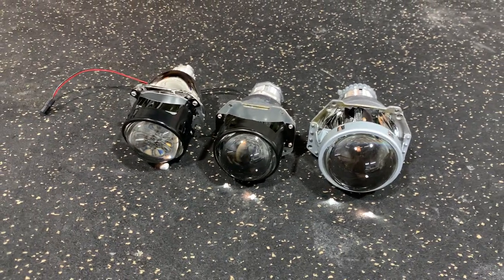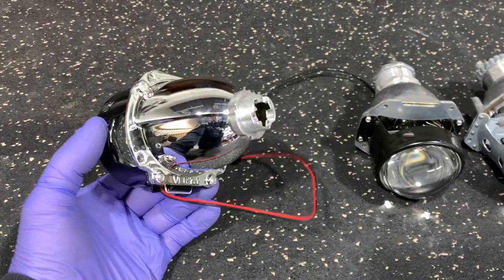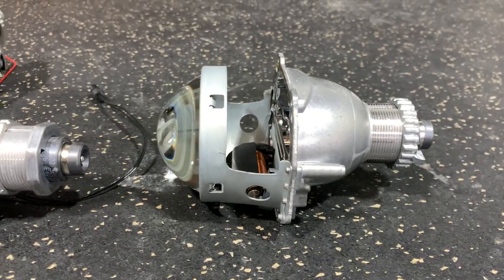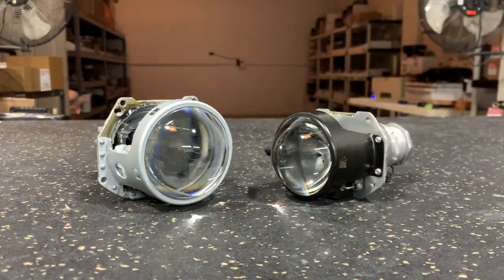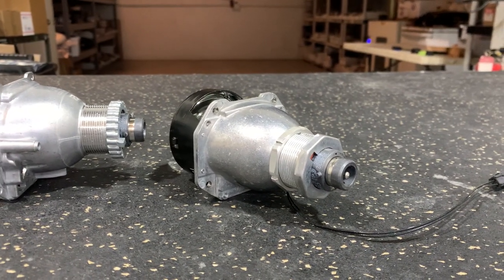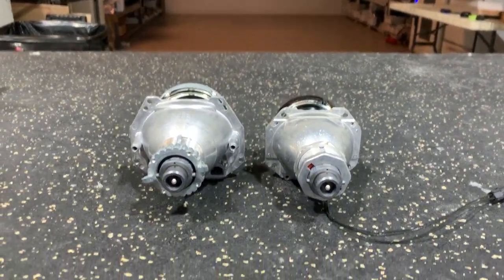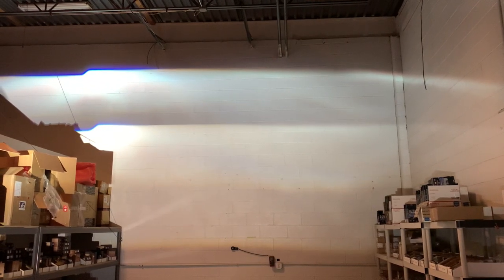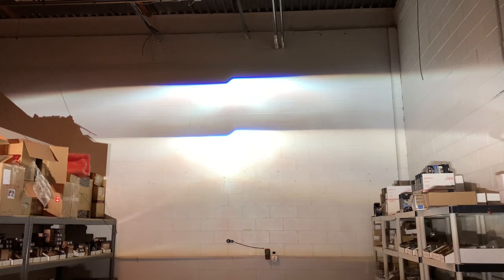Micro D2S Bi-Bixenon Projector Overview